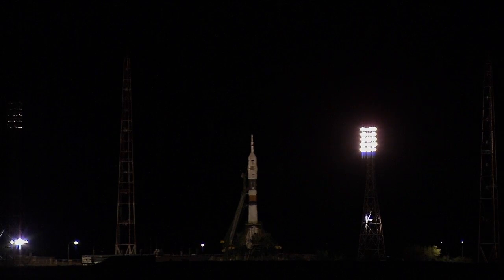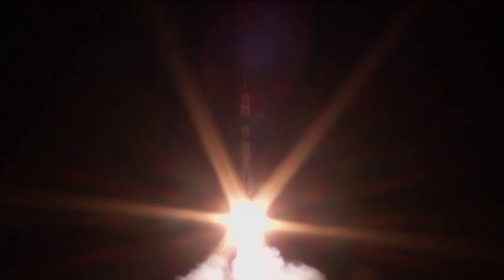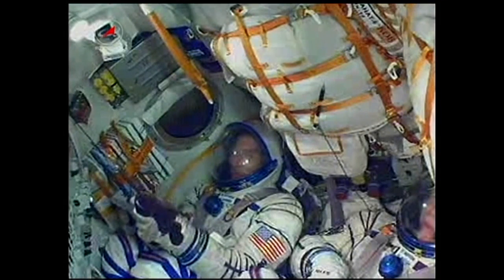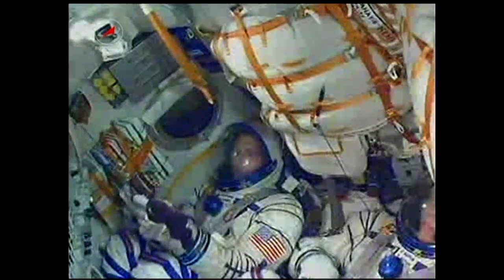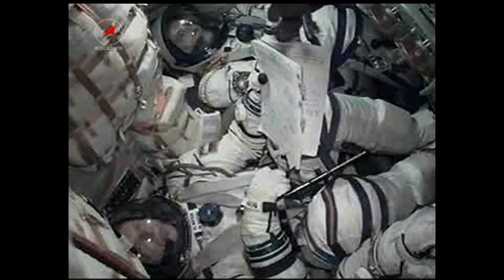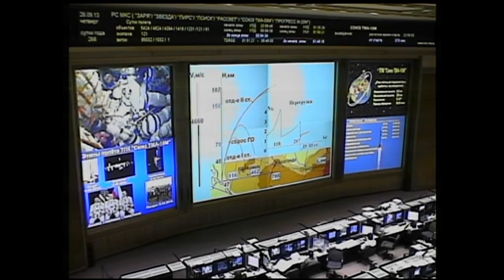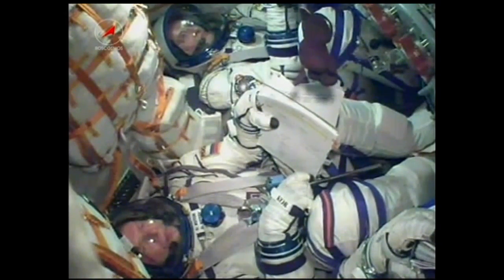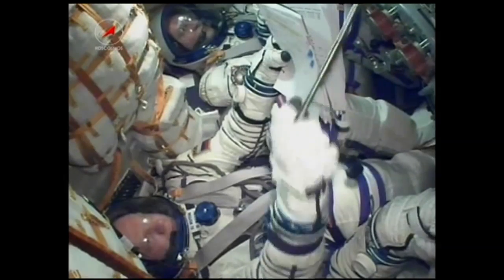Expedition 37/38 Launches to the International Space Station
Expedition 37/38 Soyuz Commander Oleg Kotov and Flight Engineer Sergey Ryazanskiy of the Russian Federal Space Agency (Roscosmos) and NASA Flight Engineer Michael Hopkins launched on the Russian Soyuz TMA-10M spacecraft on Sept. 26, Kazakh time (Sept. 25, U.S. time) from the Baikonur Cosmodrome in Kazakhstan to begin a six-hour journey to the International Space Station. Once aboard, the trio will start a five-and-a-half-month mission, joining station Commander Fyodor Yurchikhin of Roscosmos, NASA Flight Engineer Karen Nyberg and Flight Engineer Luca Parmitano of the European Space Agency, who have been on the station since late May.